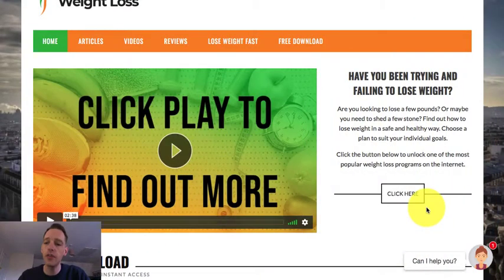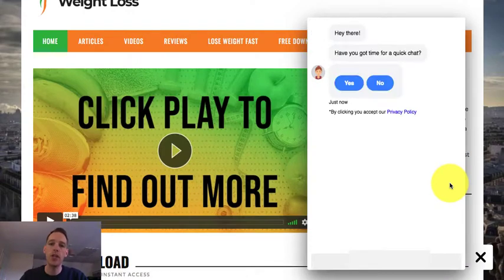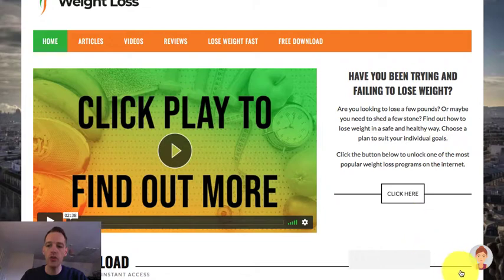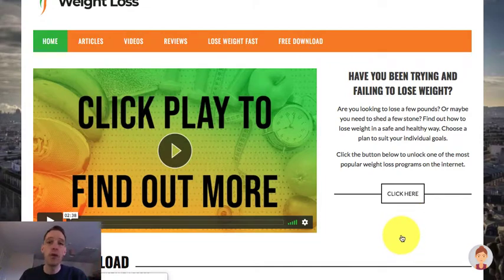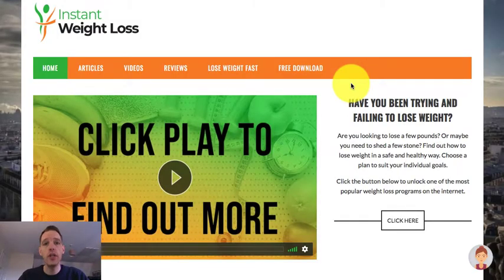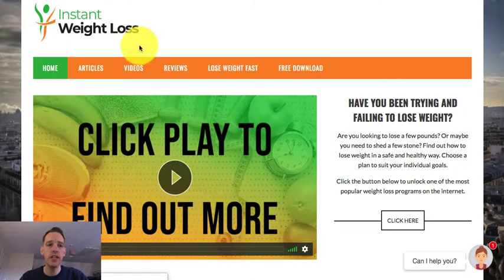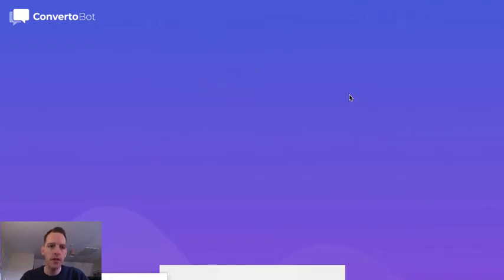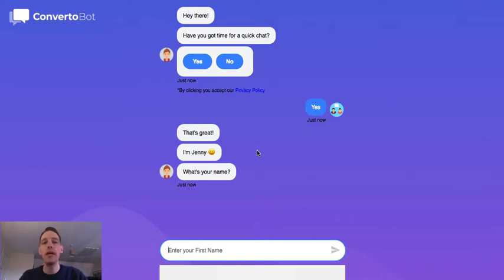Types Of Chatbots Built Using ConvertoBot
Build Your Own Chatbot Or Use A ConvertoBot Chatbot Template In Minutes (No Coding Required)

Learn about the different types of Chatbot that you can set up and install to increase conversions on your website today!